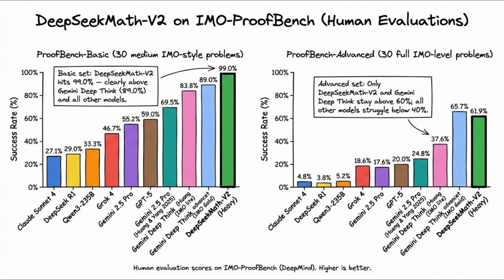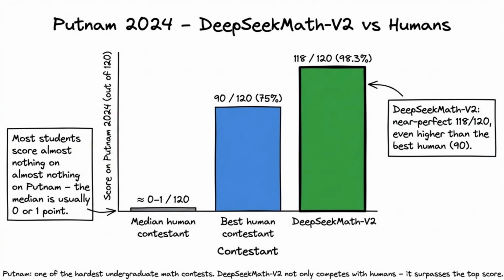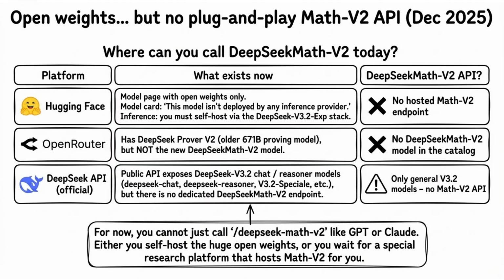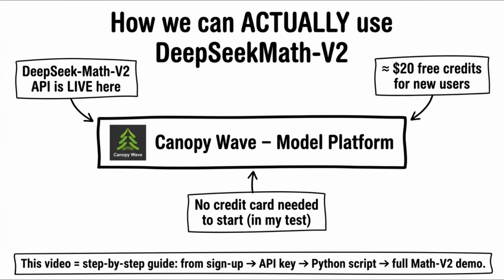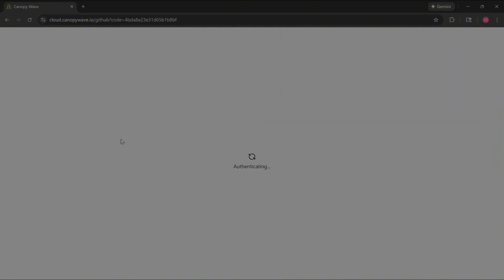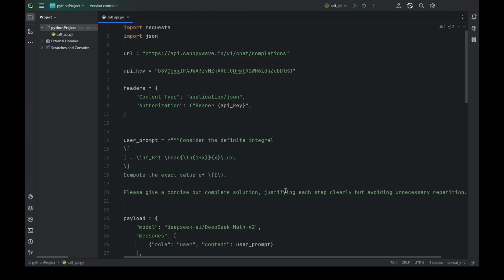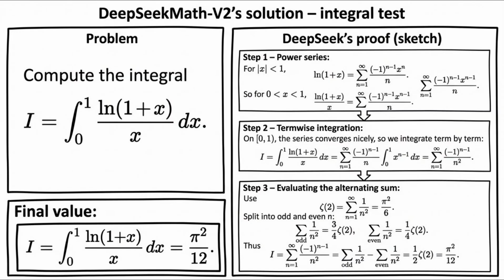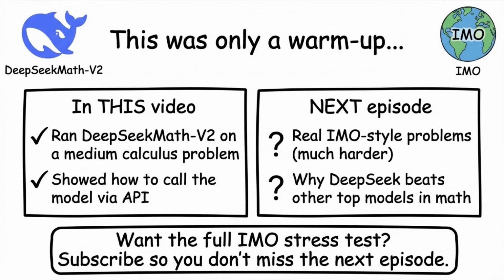DeepSeek’s New Olympiad-Level Math Model: I Found a API for DeepSeek Math-V2 (Finally!)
DeepSeekMath-V2 is currently beating proprietary models like GPT-5 on math benchmarks, but running this 685B parameter beast locally is impossible for most of us.

I finally found a platform that hosts a live API for it. In this video, I’ll show you how to skip the hardware headache and run the model directly using Python.

In this video:

Why DeepSeekMath-V2 is a big deal (118/120 on Putnam)

How to get an API key without a credit card

Live Python demo with streaming response